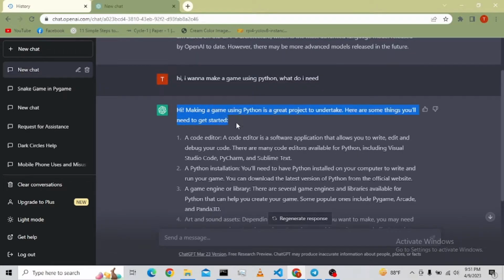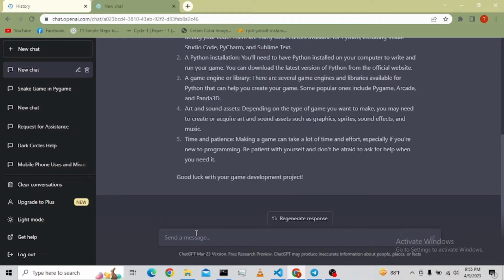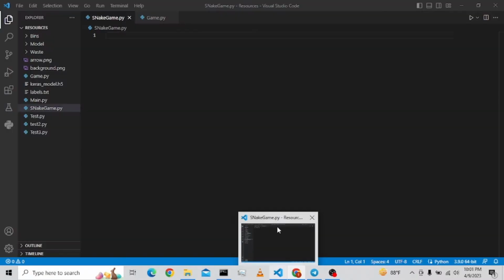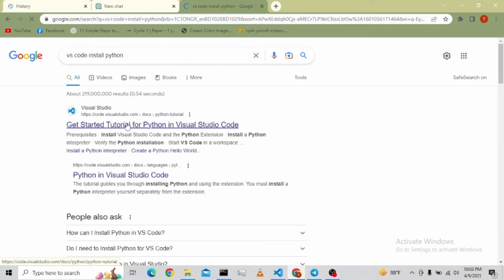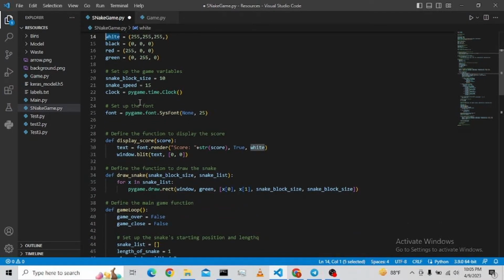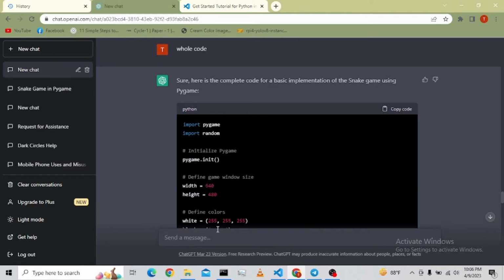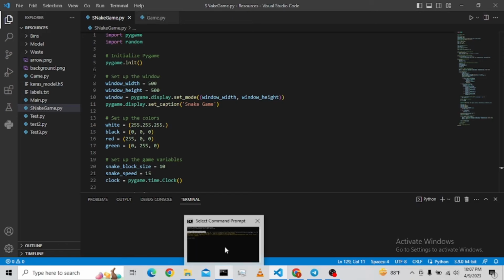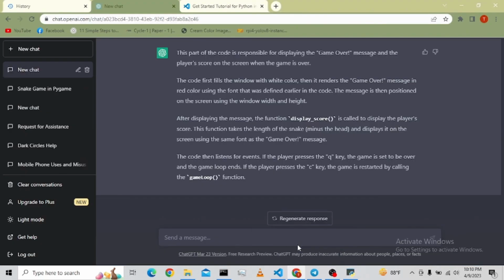Making a Game Using Python and ChatGPT!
Welcome to "Making a Game Using Python and ChatGPT"! In this video, we'll be creating a simple snake game using Python and demonstrating how ChatGPT can be used to develop programming skills.

Python is a powerful programming language, and ChatGPT is a state-of-the-art language model that can generate text based on user input. By using ChatGPT to get suggestions and guidance on coding techniques, you can improve your programming skills and learn new approaches to coding.

In this tutorial, you'll see how easy it is to create a fun and addictive game using Python, and how ChatGPT can help you enhance your coding skills along the way. We'll be using the Pygame library to create the game and incorporating ChatGPT to provide helpful tips and insights.

If you're interested in developing your programming skills or are new to Python, this tutorial is perfect for you! Be sure to check out the code link and Teachable Machine link provided in the description, and follow Tanim Ahmed's social media pages for more programming tutorials and resources.